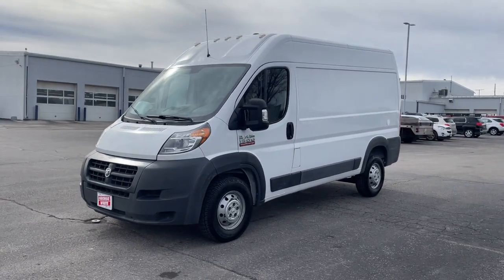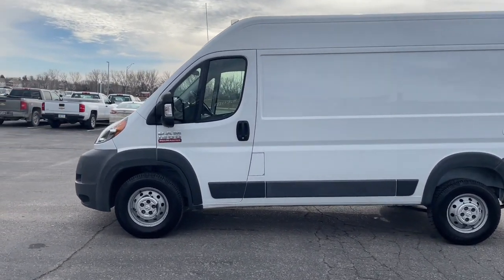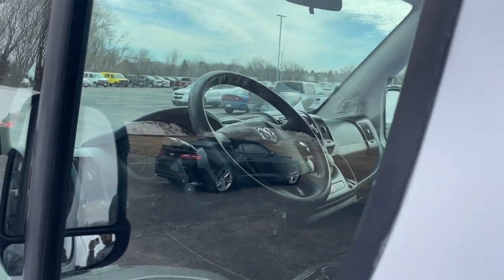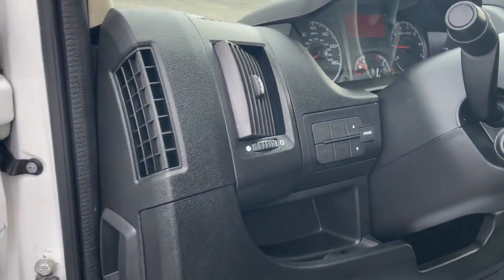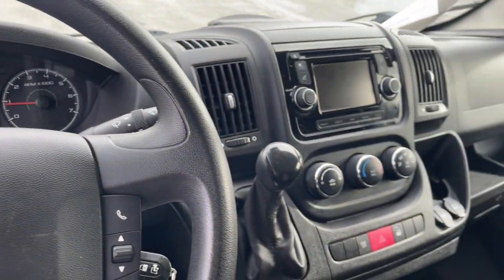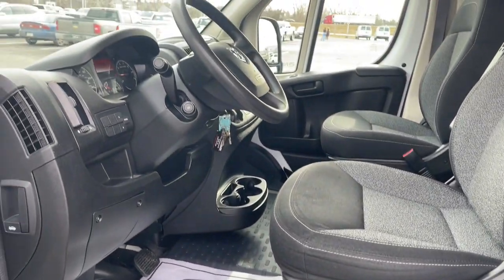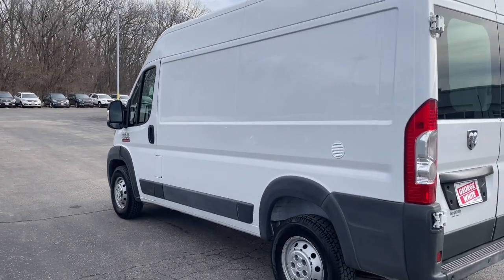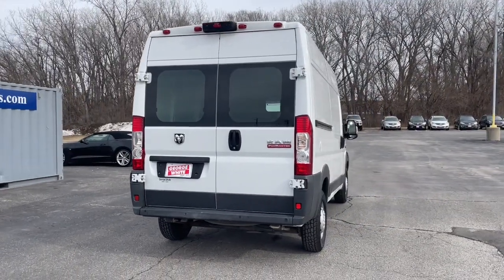2014 Ram ProMaster_1500 Ames, Boone, Story City, Marshaltown, Nevada Iowa A9690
Bright White Clearcoat Used 2014 Ram ProMaster_1500 Base available in Ames, Iowa at George White Chevrolet. Servicing the Boone, Story City, Marshalltown, and Nevada areas.

#{MAKE}
#{MODEL}
2014 Ram ProMaster_1500 Base - Stock#: A9690

1719 S. High Ave

Bright White Clearcoatbr2014 Ram ProMaster 1500 3D Cargo Van FWD 6-Speed Automatic 3.6L V6 24V VVTbrbrbrGEORGE WHITE CHEVROLET - PRE-OWNED INVENTORY FOR AMES & ANKENY CHEVROLET CUSTOMERS George White Chevrolet is also your source for pre-owned Chevy cars and trucks. We have a large pre-owned inventory available. For used cars near Ankeny paired with amazing service visit our Ames Chevrolet showroom for a test drive today. You can use our site to view inventory find a quick quote or research leasing and financing options.brbrbrReviews:br  * Massive interior room; low step-in height; available fuel-efficient diesel engine. Source: Edmundsbr  * Massive cargo space; low step-in height; available fuel-efficient diesel engine. Source: Edmunds